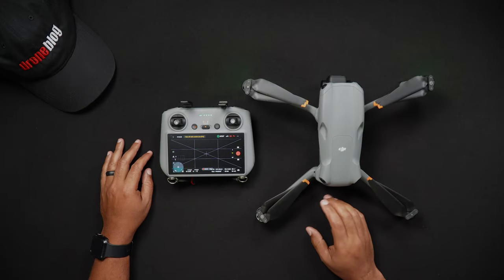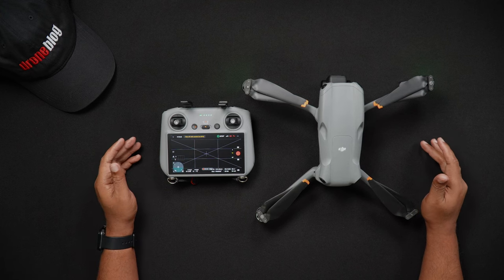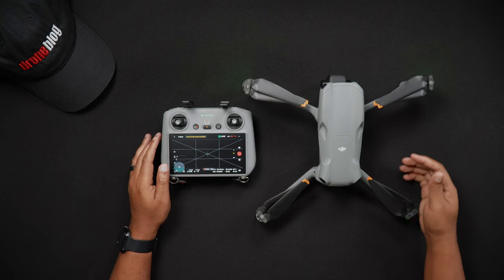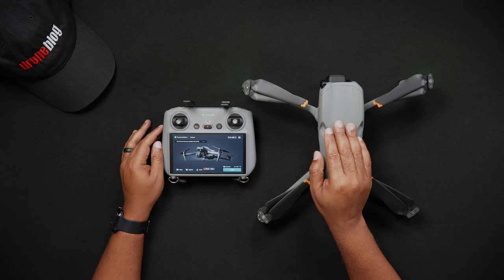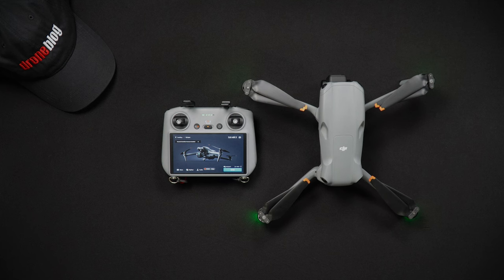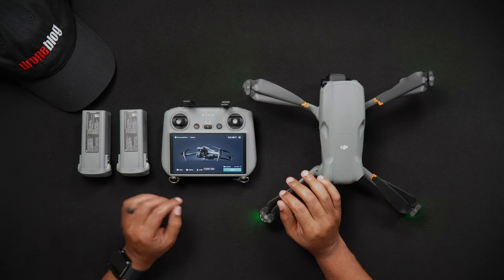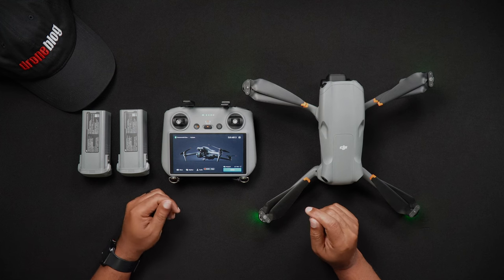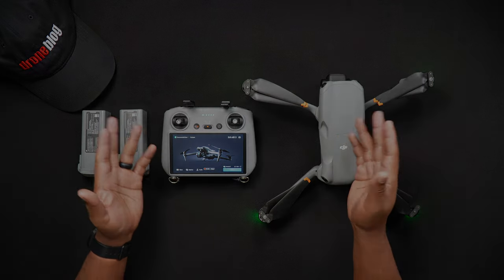DJI Air 3: How-to Update Firmware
This is a step-by-step tutorial showing you how to update the firmware on your Air 3 and DJI RC 2, which may at times also update the firmware on the Air 3's batteries.

Chapters
0:25 Intro
1:25 Updating the Firmware
4:50 Manually Checking for Updates